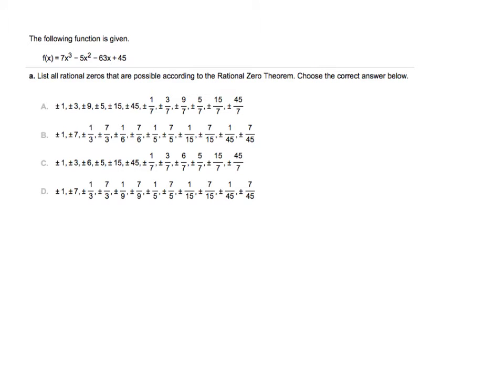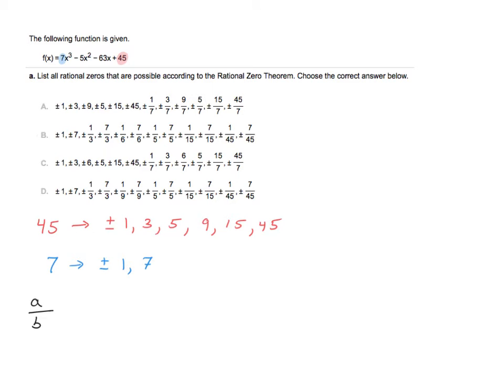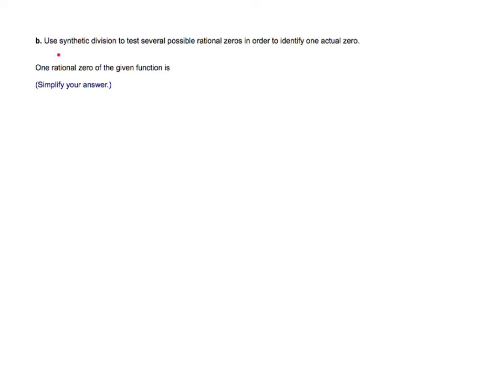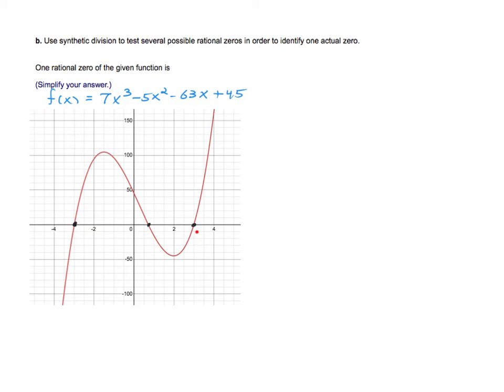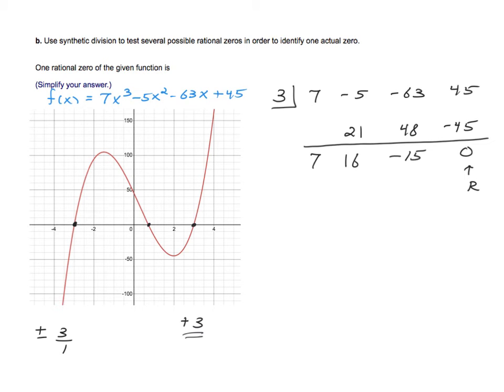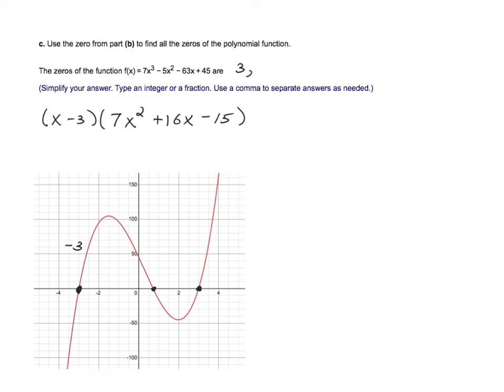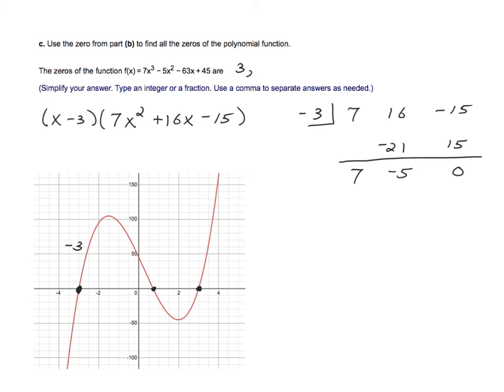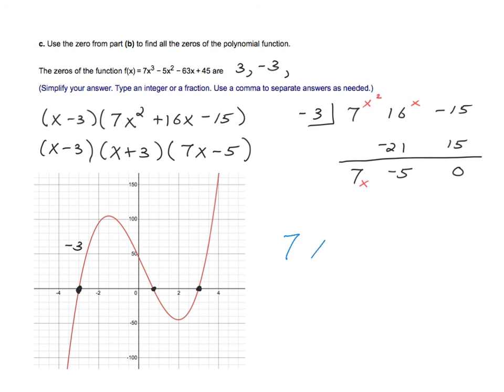Homework 3.4 Question 7